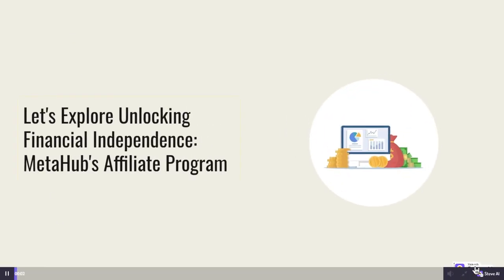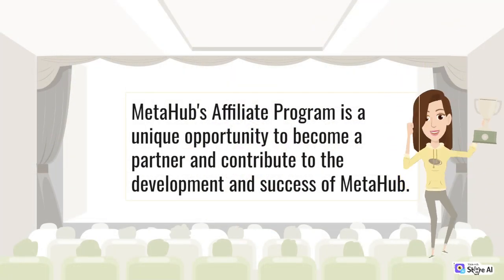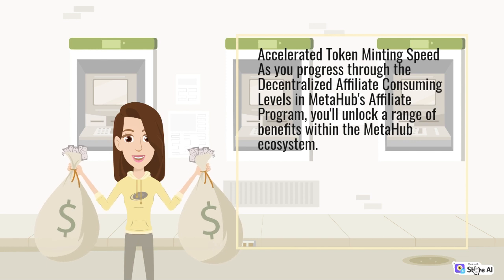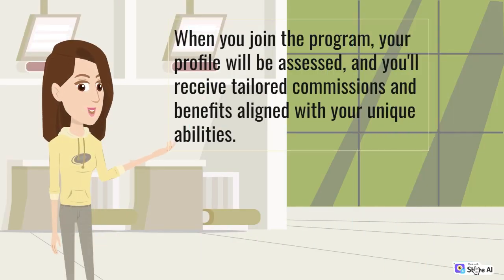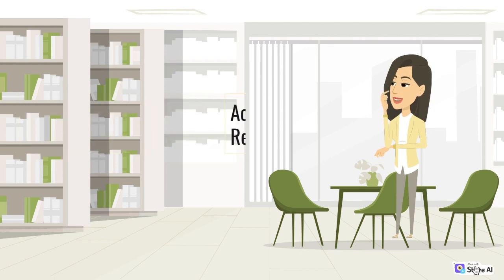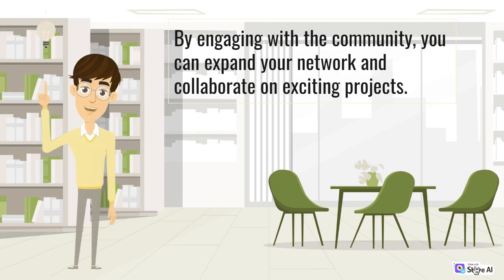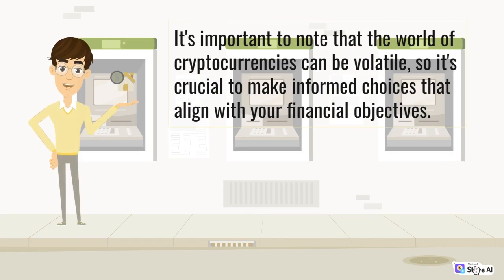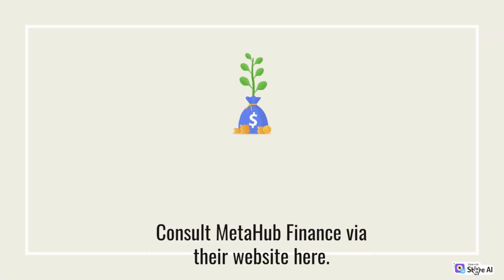Let's Explore Unlocking Financial Independence MetaHub's Affiliate Program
MetaHub Finance
Web3 Affiliate Marketing
Decentralized Affiliate Consuming
Partnership Affiliate Program